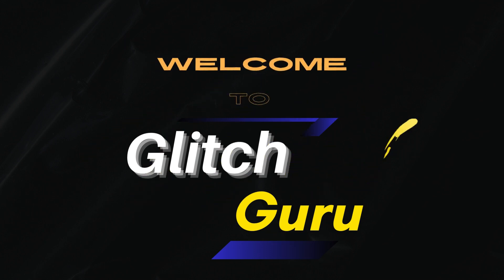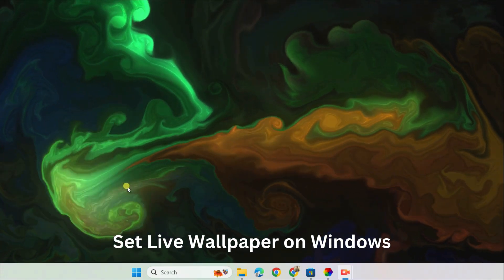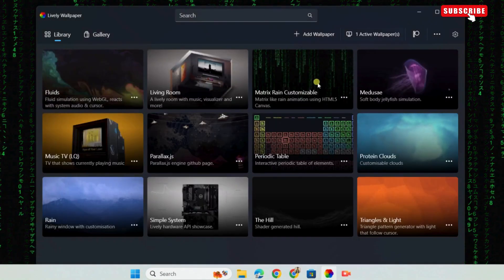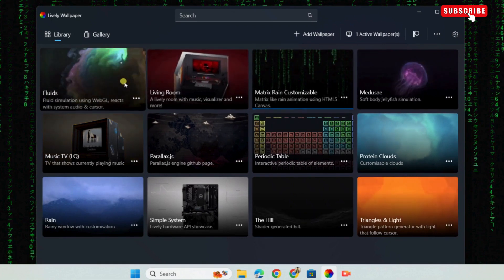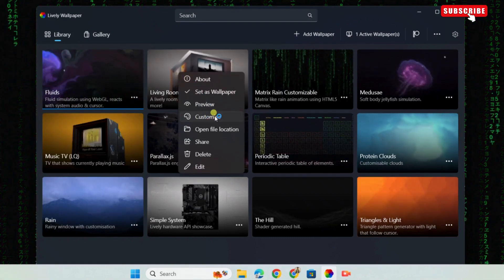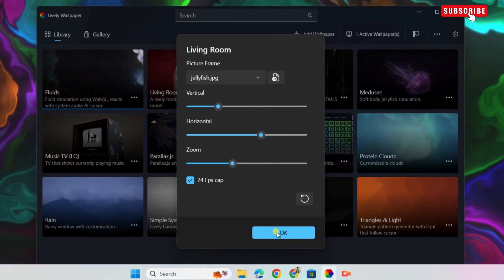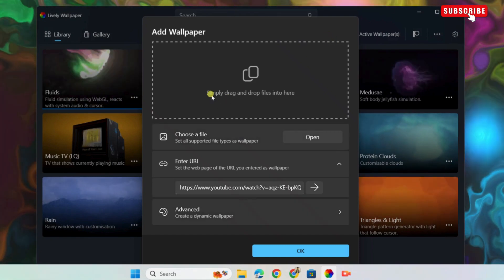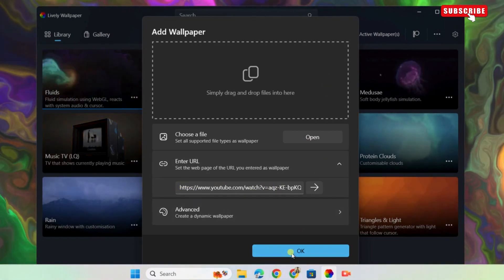How to Set LIVE WALLPAPER on Windows 11 PC (2024)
If you don't settle for boring dull wallpapers, here's how to set live wallpaper on your Windows 11 PC or laptop.

how to set live wallpaper on pc windows 11
how to use live wallpaper in windows 11
desktop live wallpaper windows 11
free animated wallpaper windows 11
how to download lively wallpaper on windows 11
live wallpaper lock screen windows 11
how to set live anime wallpaper on pc windows 11